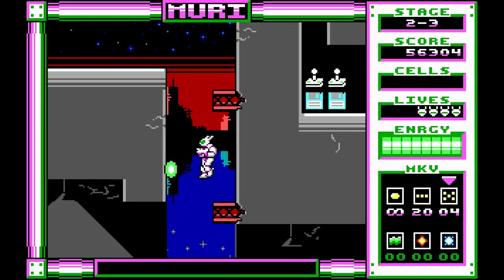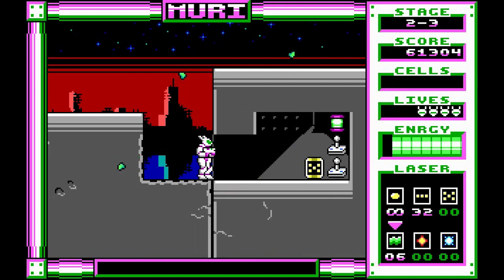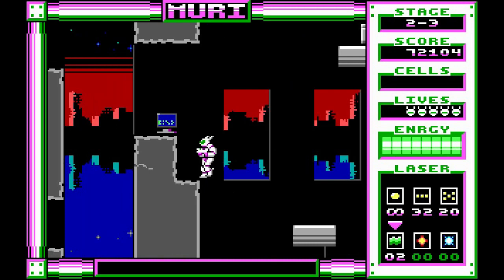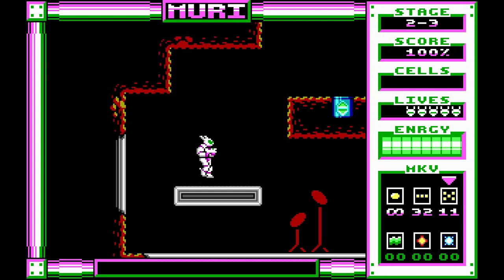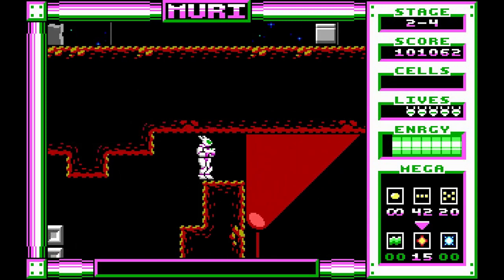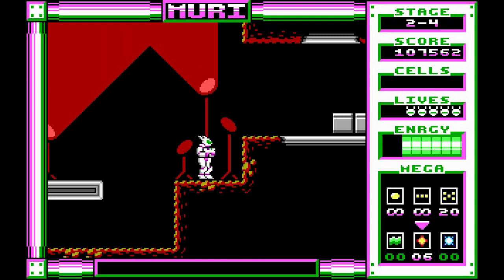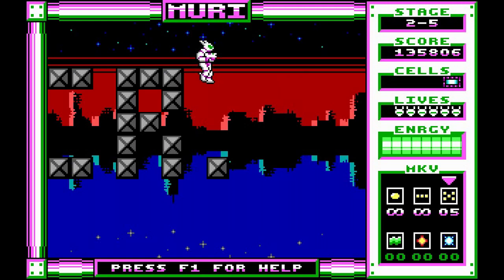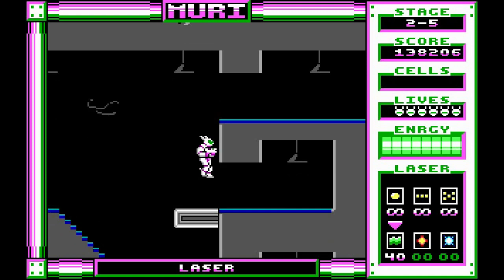Let's Play Muri [2]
Satisfying.